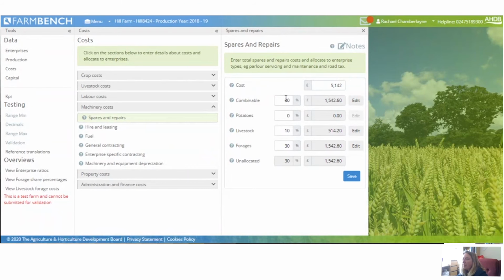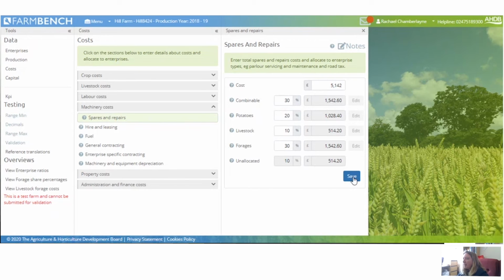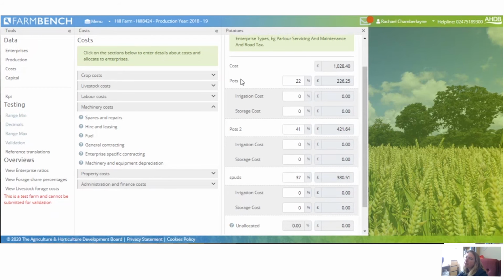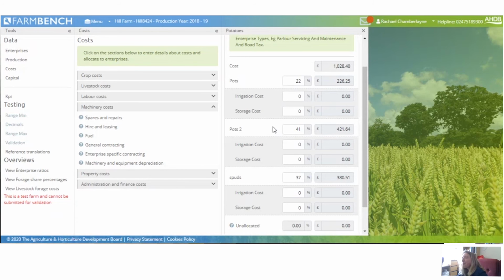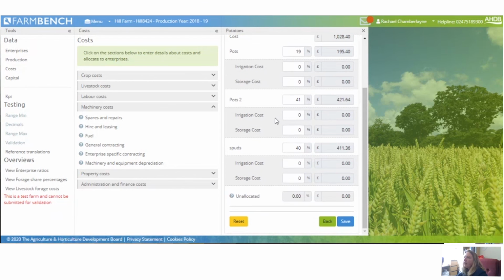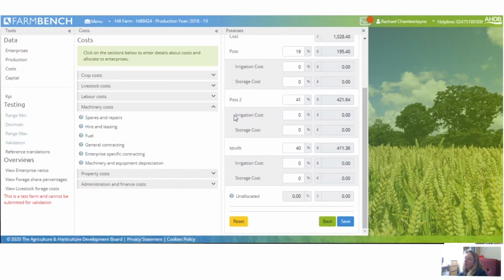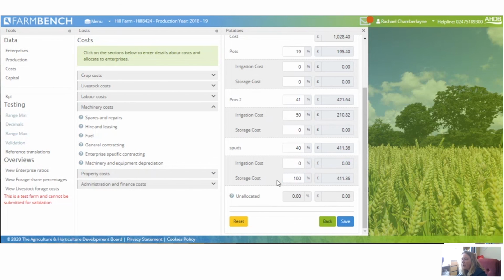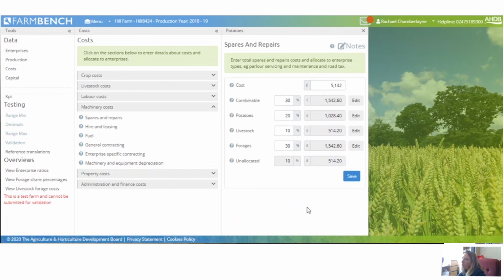FARMBENCH: Machinery costs allocation for potatoes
How to accurately allocate machinery costs for potato enterprises on Farmbench

ABOUT AHDB
AHDB is a statutory levy board, funded by farmers, growers and others in the supply chain. Our purpose is to inspire our farmers, growers and industry to succeed in a rapidly changing world. We equip the industry with easy to use, practical know-how which they can apply straight away to make better decisions and improve their performance. Established in 2008 and classified as a Non-Departmental Public Body, it supports the following industries: meat and livestock (cattle, sheep and pigs) in England; horticulture, milk and potatoes in Great Britain; and cereals and oilseeds in the UK. AHDB’s remit covers 72 per cent of total UK agricultural output. Further information on AHDB can be found